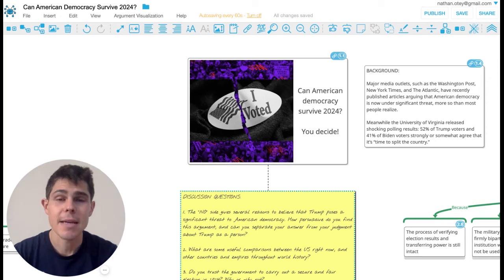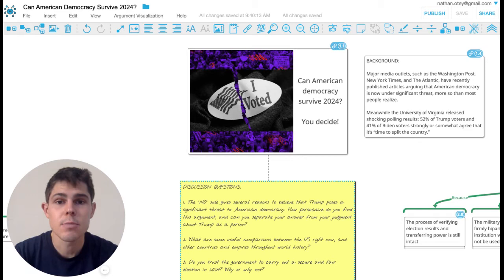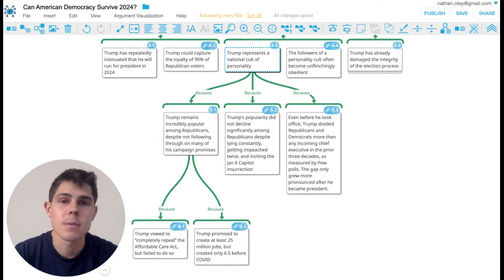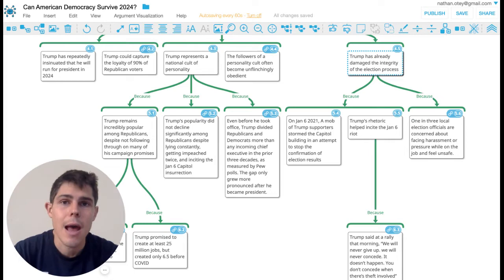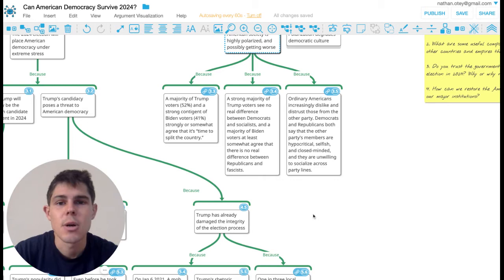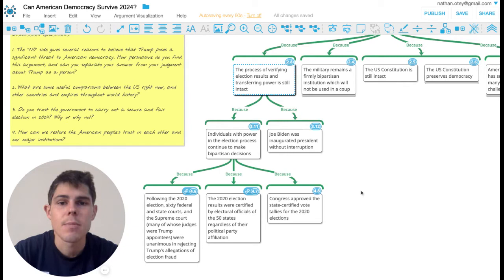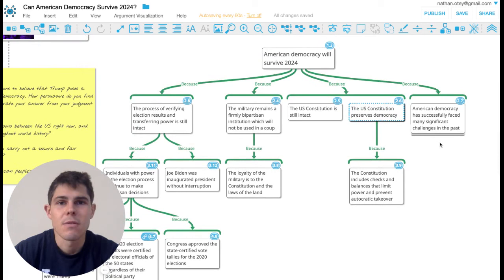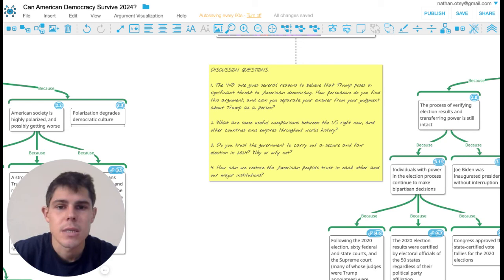Can American democracy survive 2024?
Major media outlets, such as the Washington Post, New York Times, and The Atlantic, have recently published articles arguing that American democracy is now under significant threat, more so than most people realize.

Meanwhile the University of Virginia released shocking polling results: 52% of Trump voters and 41% of Biden voters strongly or somewhat agree that it’s “time to split the country.”